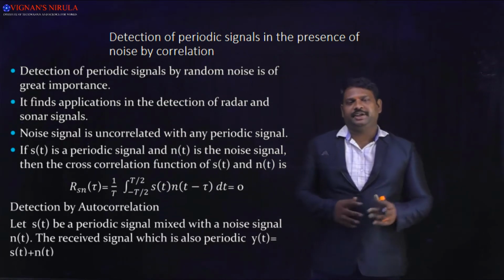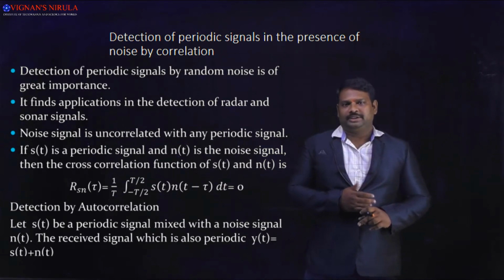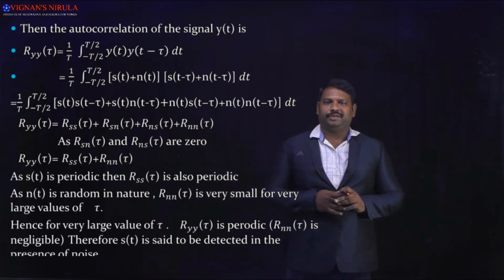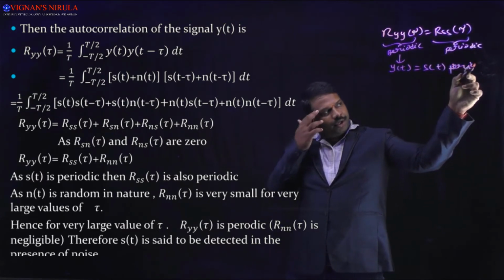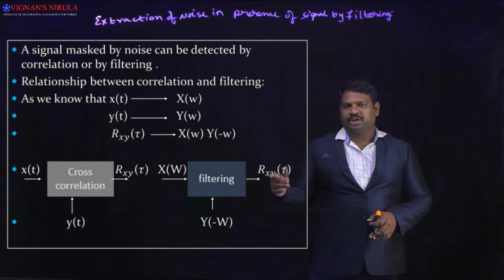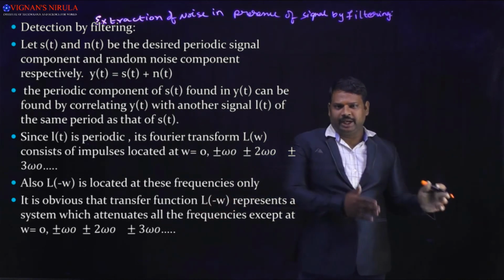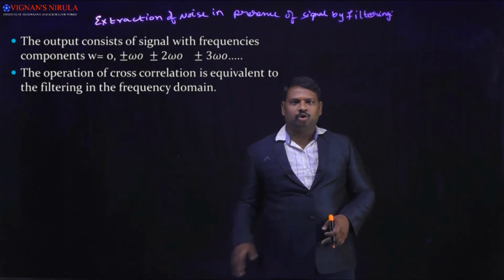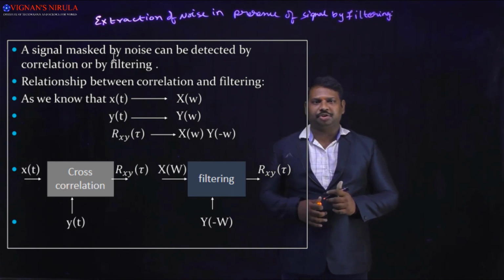Detection of periodic signal in the presence of noise by correlation and extraction by filtering